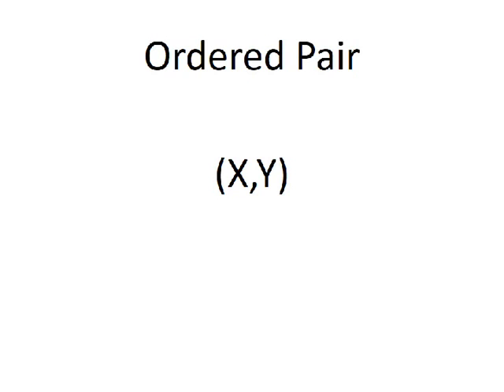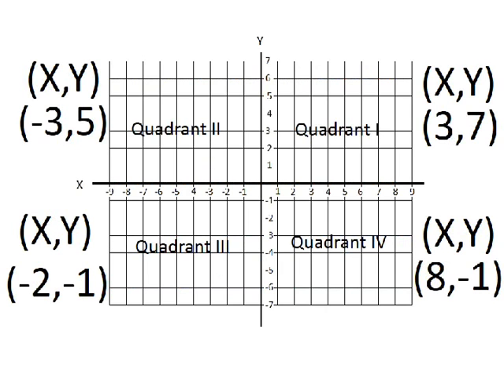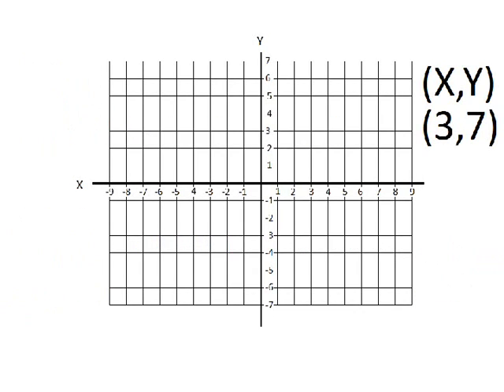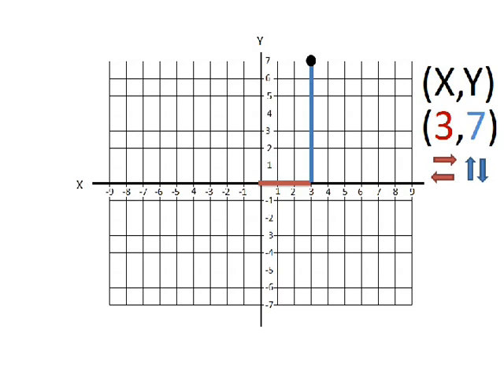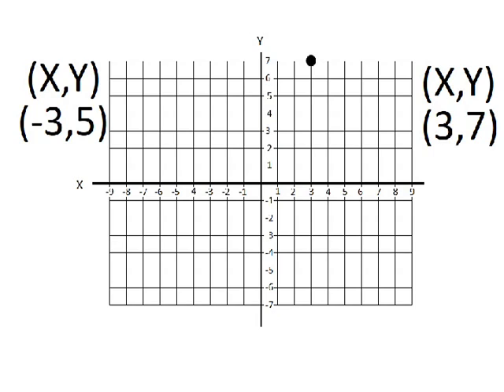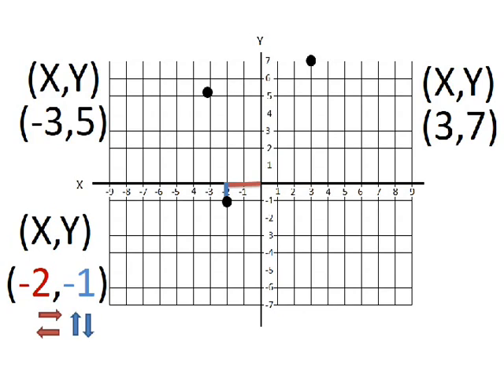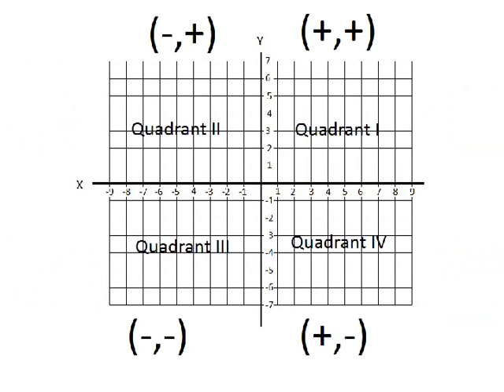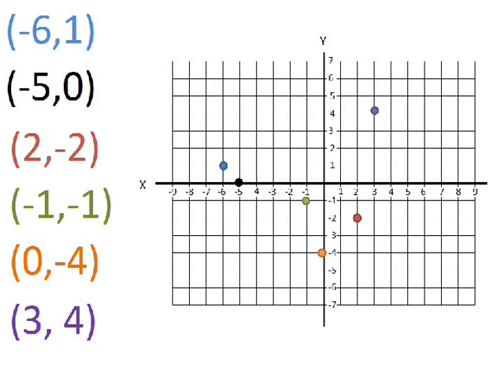Graphing Points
Objective: The student will be able to graph points on a coordinate plane; this will be done through a presentation and classroom activity.